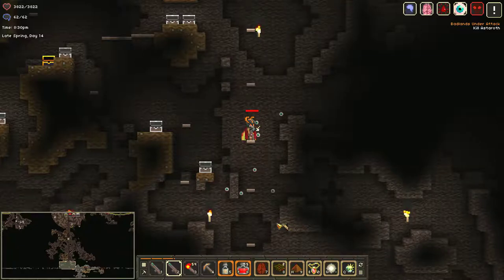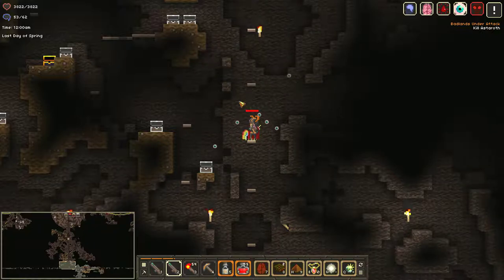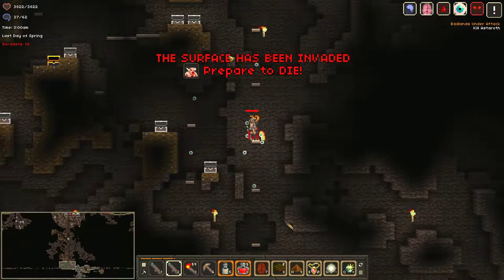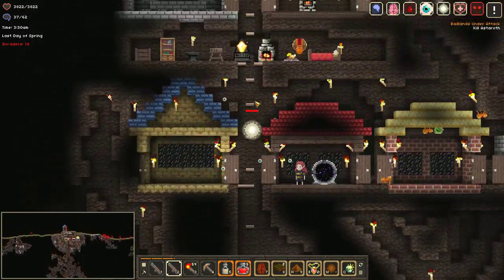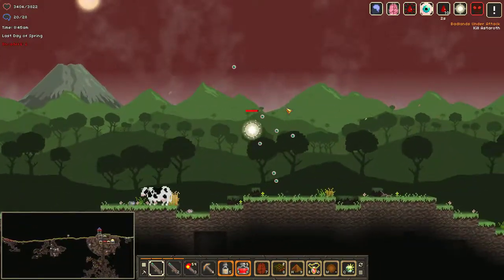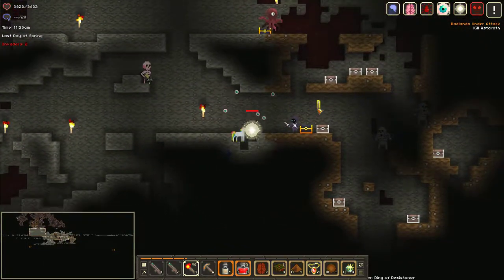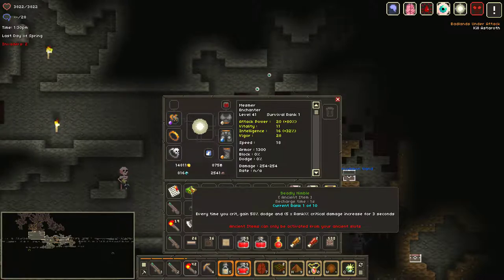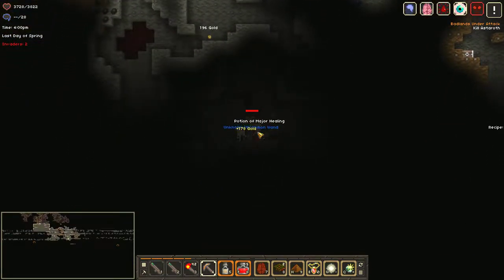Enchanter gameplay style and abilities in IT LURKS BELOW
Review of Enchanter gameplay style and abilities in IT LURKS BELOW